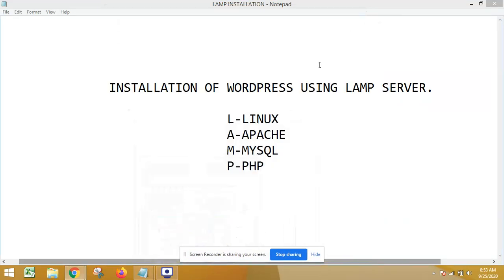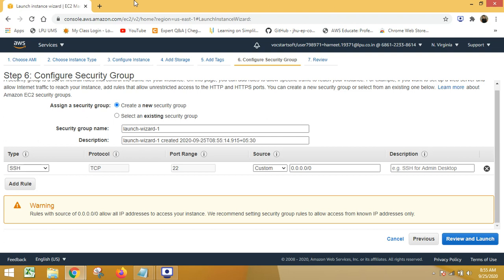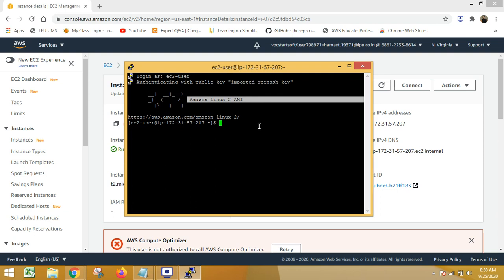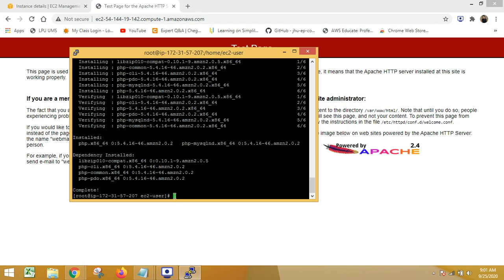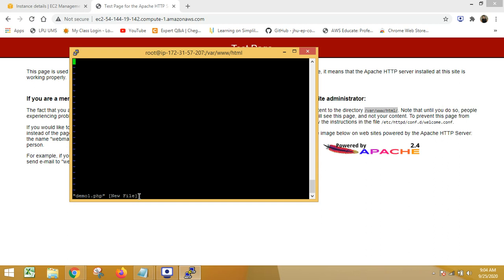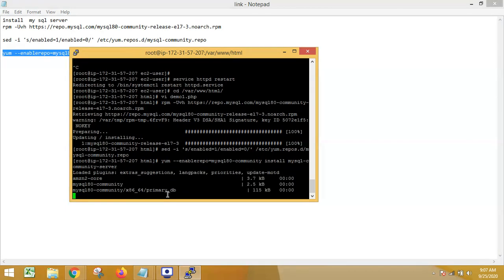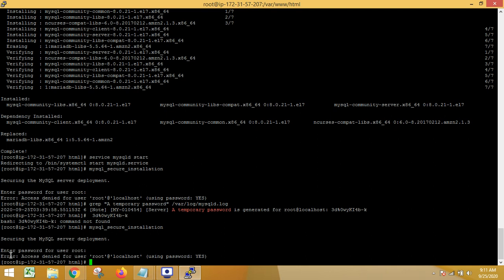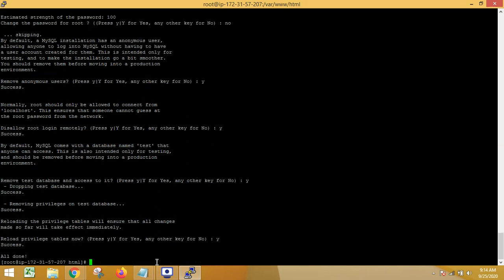Installation of Wordpress using LAMP in AWS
A step by step guide for installing Wordpress using LAMP server.

sed -i 's/enabled=1/enabled=0/' /etc/yum.repos.d/mysql-community.repo

yum --enablerepo=mysql80-community install mysql-community-server